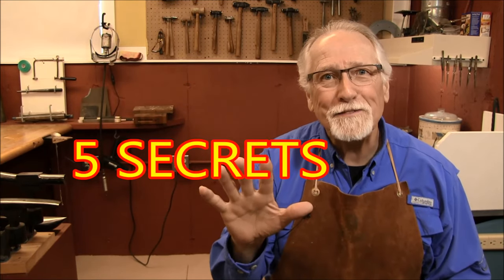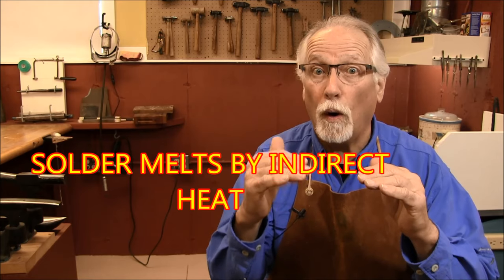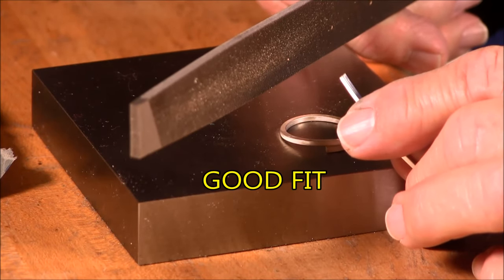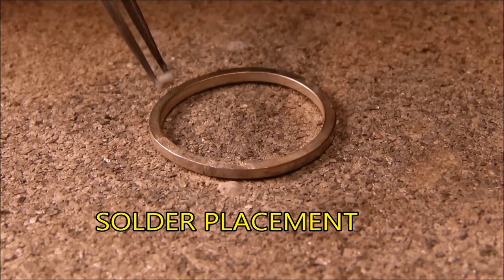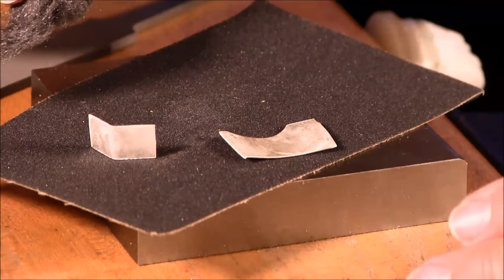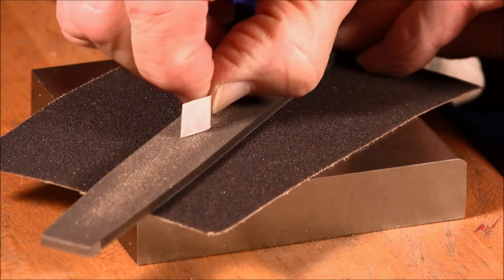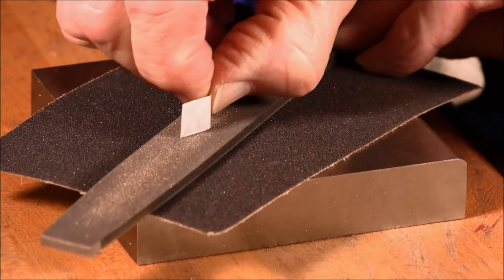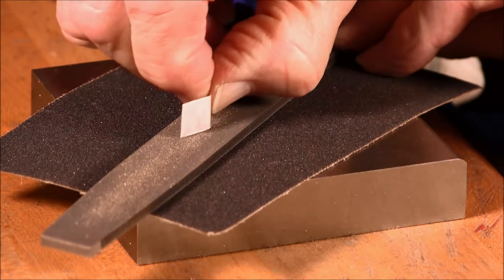5 SECRETS TO PERFECT SILVER SOLDERING!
Learn the 5 secrets to perfect silver soldering EVERYTIME. Basic soldering tutorial, how to silver solder when making sterling silver jewelry. This is a great silver soldering tutorial for beginners, giving a soldering overview into designer craftsman jewelry. Greg Greenwood makes this jewelry making tutorial an easy to understand how to solder for beginners, a comfortable experience. Soldering correctly will make sterling silver soldering much more FUN!